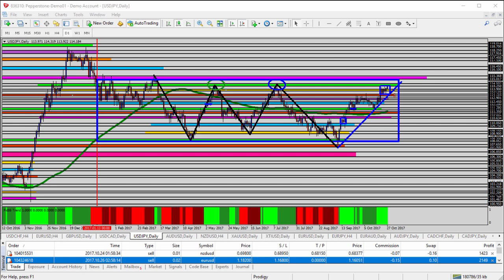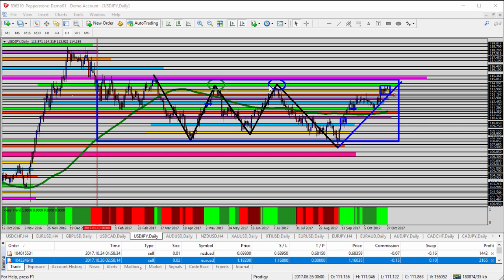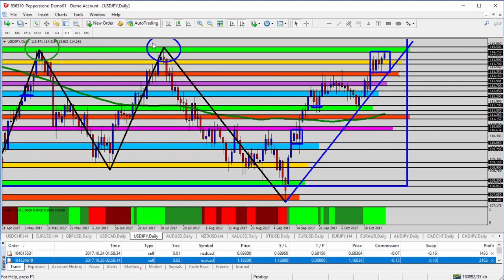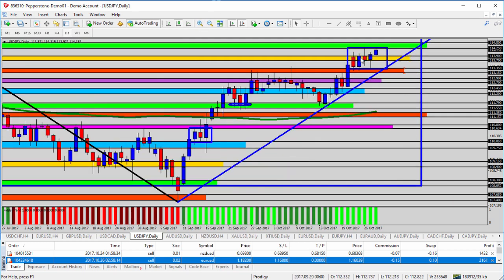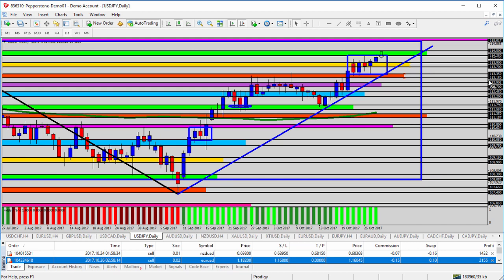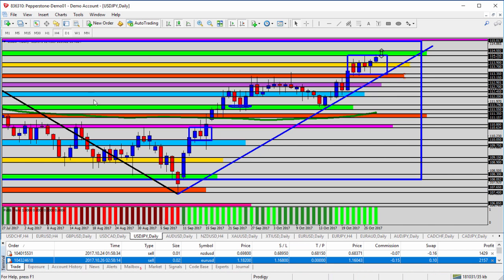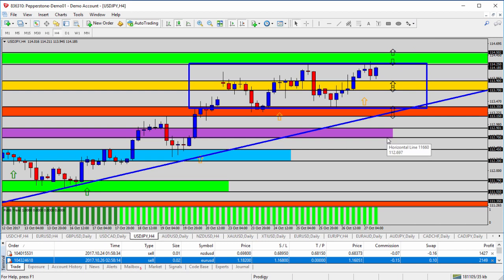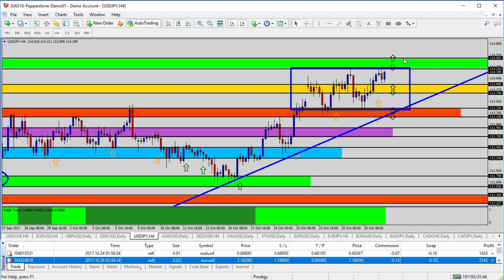Forex Update: Watching USDJPY for Reversal or Breakout